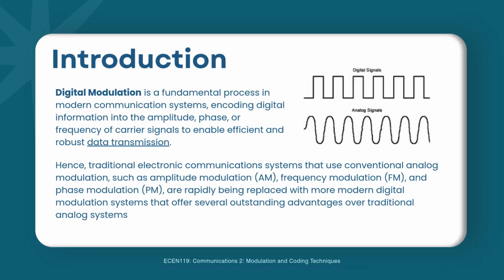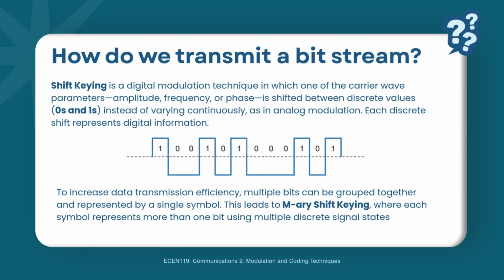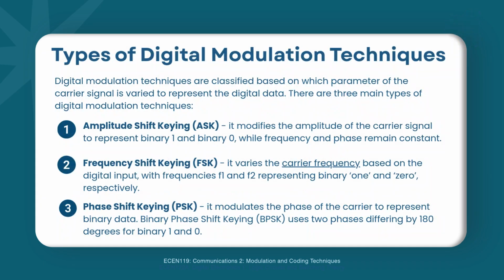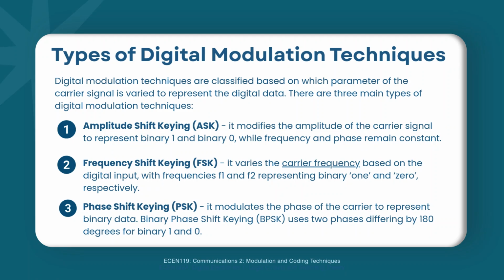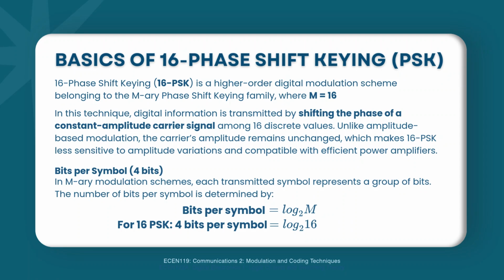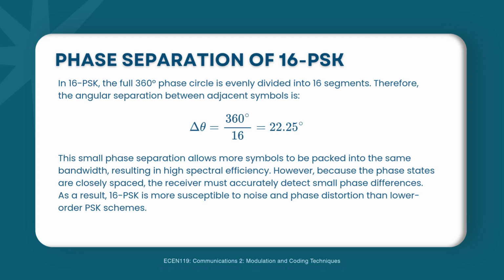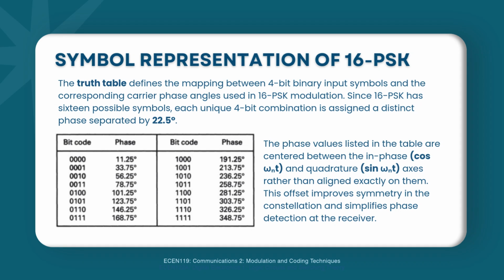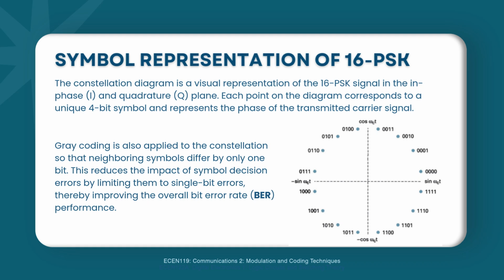16-Phase Shift Keying (16-PSK) | Part 1: Fundamentals & Theory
In this video, we explore the fundamentals of 16-Phase Shift Keying (16-PSK), a higher-order digital modulation technique used in modern communication systems.
You’ll learn how information is encoded using phase variations, how 16-PSK differs from lower-order PSK schemes, and why it enables higher data rates.

Topics covered:
• Basics of Phase Shift Keying
• Concept of 16-PSK modulation
• Phase constellation and symbol representation
• Advantages and limitations of 16-PSK

This part builds the theoretical foundation needed to understand advanced digital modulation techniques.

Don’t miss Part 2, where we analyze performance and practical implementation!